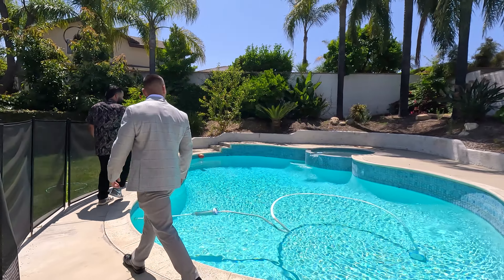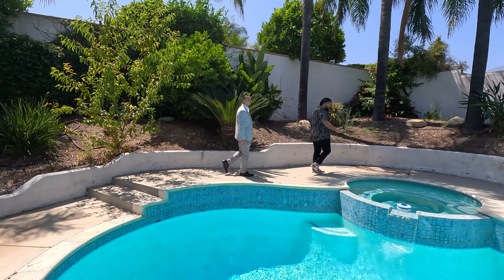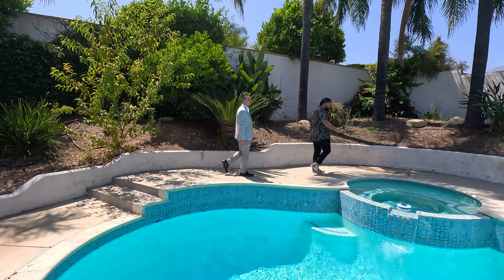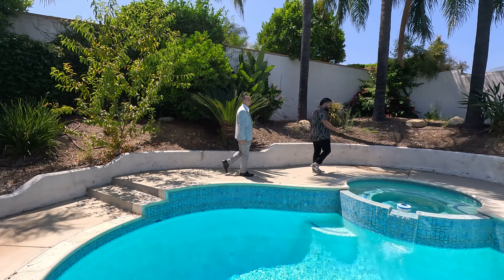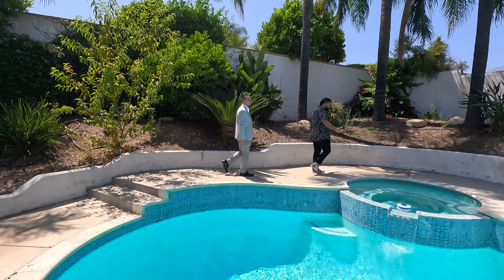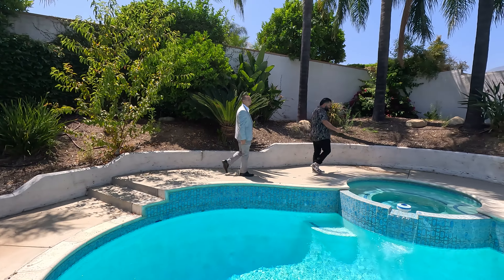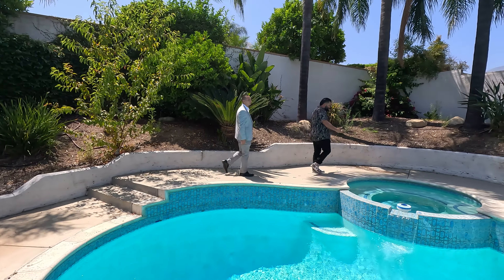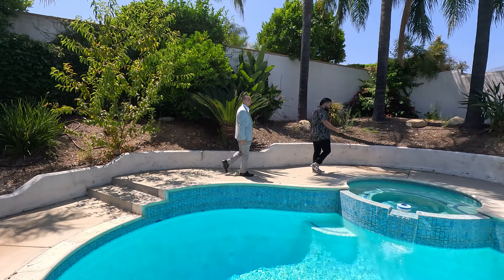"Virtual Tour: Stunning Home with Pool & Upgraded Kitchen - 6828 Chaucer Ct, Rancho Cucamonga"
Join Robert Cedeno and Reyes "Mr. Real Estate" Abalos as they take you on a virtual tour of our newest team listing at 6828 Chaucer Ct, Rancho Cucamonga, CA 91701! Priced at $799,999, this stunning 3-bedroom, 2-bath home offers 1,758 sq ft of luxurious living space in a serene cul-de-sac location.

This single-level entry home is a true Alta Loma gem, featuring an upgraded contemporary kitchen, vaulted ceilings, and an entertainer's dream backyard complete with a swimming pool and spa. Nestled in a tranquil enclave on an expansive 8,500 sq ft lot, this home seamlessly blends magnificent outdoor spaces with open and comfortable indoor living areas.

The inviting living room boasts vaulted ceilings and a breathtaking fireplace, while the kitchen is a chef's delight, perfect for preparing meals and hosting guests. Whether you're hosting a summer barbecue or enjoying a quiet evening under the stars, the backyard paradise offers unparalleled privacy and tranquility.

Don't miss out on this turn-key retreat in Rancho Cucamonga. Schedule your showing today and experience this exceptional home for yourself before it's gone!

**Property Details:**
- Price: $799,999
- Bedrooms: 3
- Bathrooms: 2
- Square Footage: 1,758 sq ft
- Lot Size: 8,500 sq ft
- Price per Sq Ft: $455
- Garage Spaces: 2
- Has A/C: Yes
- Buyer's Agent Fee: 2%

**Listing Agent:**
- Reyes Abalos
- DRE #01952706
- REAL BROKERAGE TECHNOLOGIES